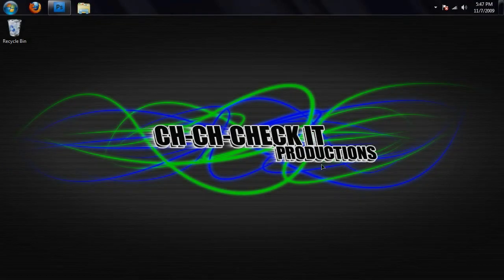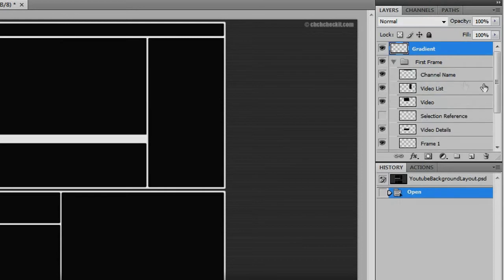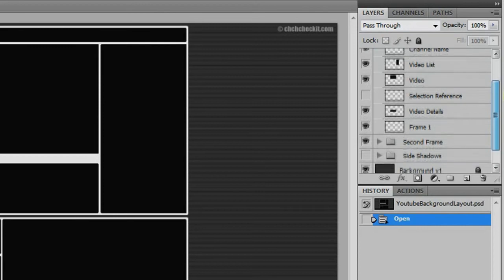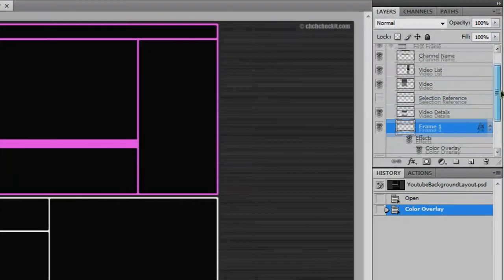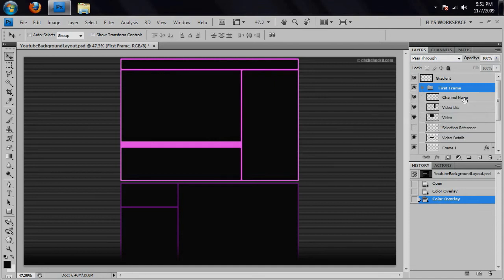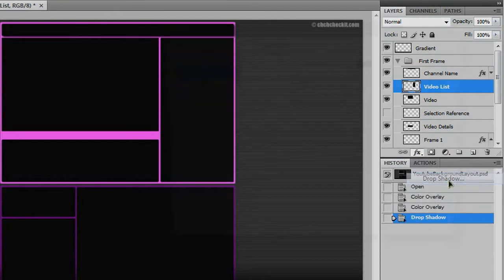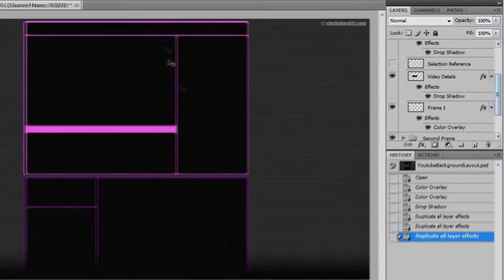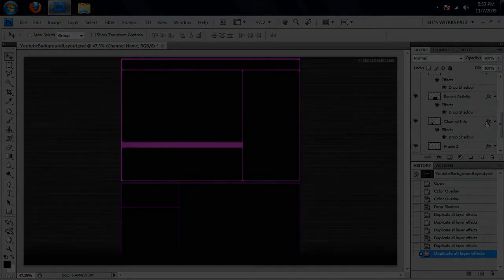Youtube Profile Background - Photoshop CS4 Beginner Tutorial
The easy way to customize your youtube background!

Note:
In the video you will see the canvas automatically re-size. Once it zooms to fit the screen, and once it zooms up to 100%. The shortcuts to do this are Ctrl+0 and Ctrl+1, respectively. Please comment the video if you liked it or have questions!!